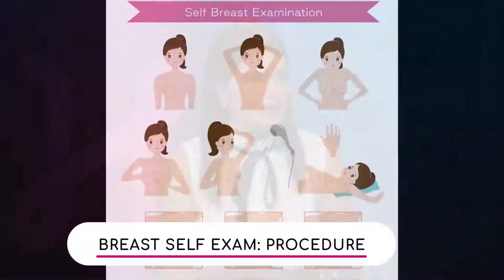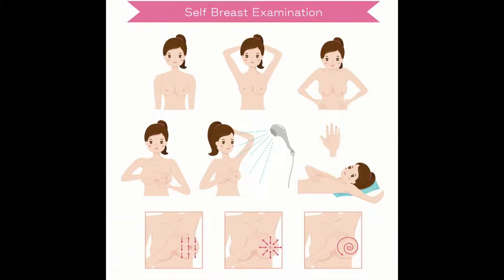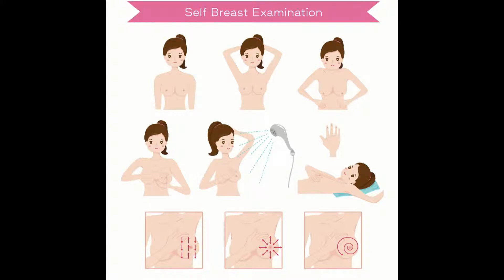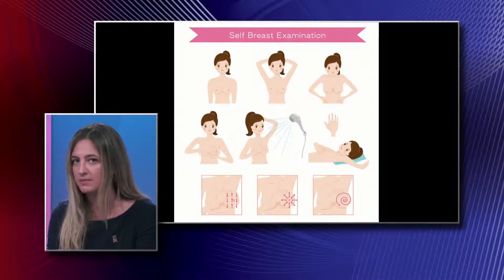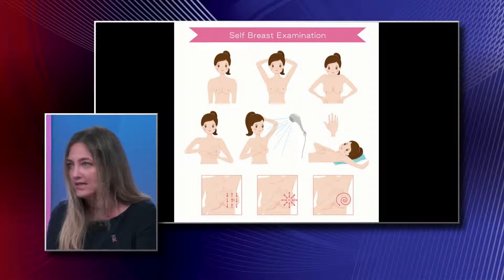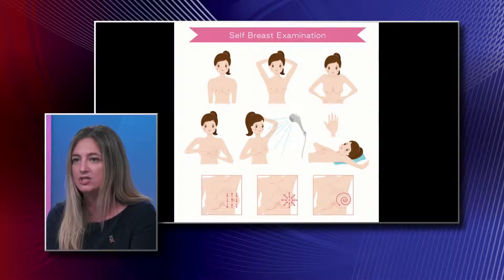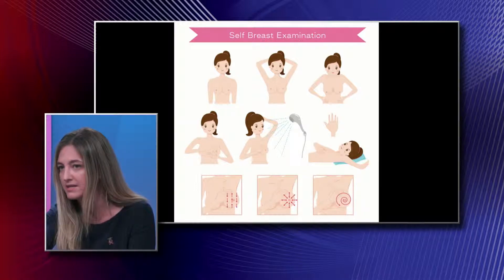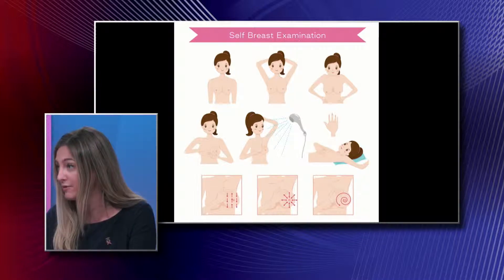Breast Self-Exam: Procedure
The most important thing is any woman should be familiar with their own breasts, so they would know if something is different, affirms Dr. Starr Mautner, Breast Surgeon with Miami Cancer Institute.
She advises her patients to examine themselves after their menstrual period if they’re still pre menopausal, because just before their periods their breasts are going to be more dense and more lumpy and bumpy.
The specialist explains with digital graphic that it’s very important to do breast self-exam in front of the mirror, because women should see any asymmetry between either side.